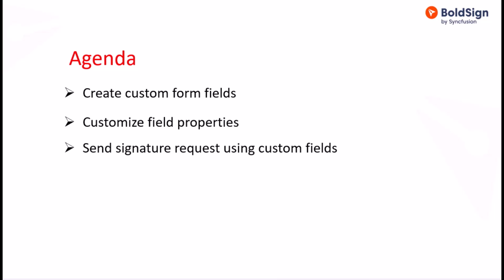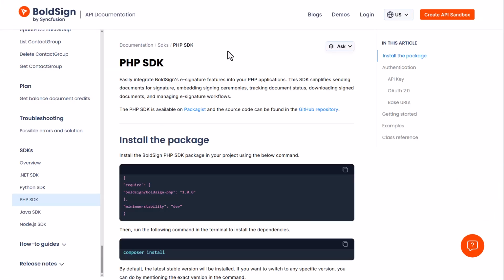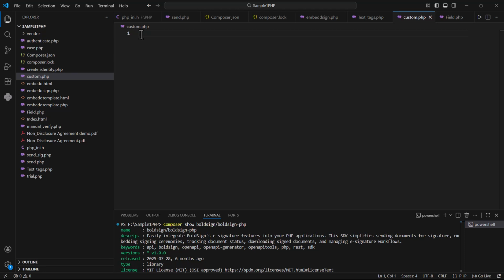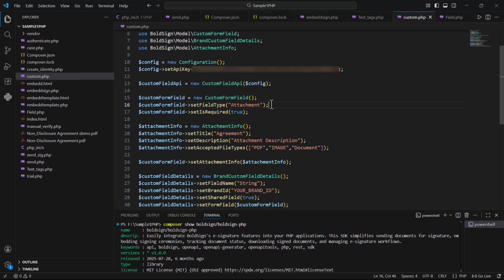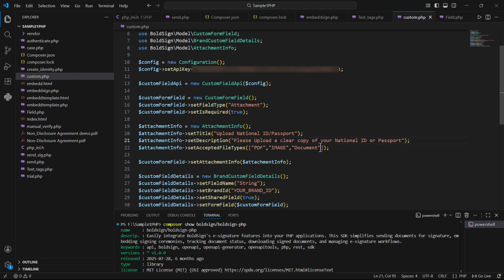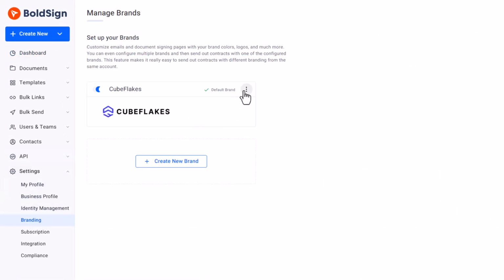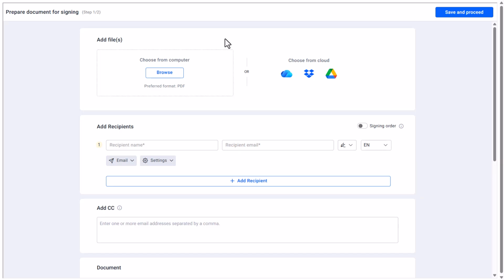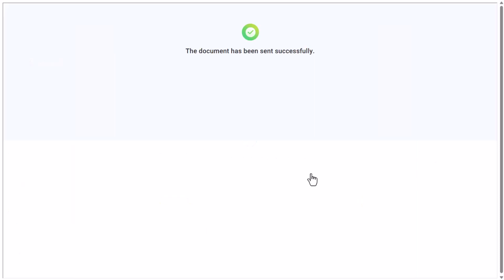Creating Reusable Custom Fields with BoldSign PHP SDK - Step-by-Step Guide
In this tutorial, you will learn how to create reusable custom fields using BoldSign PHP SDK. I’ll start by explaining the purpose of custom fields and why they’re useful. Then, I’ll guide you step-by-step through creating custom fields via the API and applying them when sending signature requests, helping you streamline your workflow and maintain consistency across your organization.

Transcript

[0:00] Introduction
[1:12] Install the BoldSign PHP SDK
[1:35] Create the Custom Field Object
[3:34] Set the Brand ID
[3:56] Create custom field
[4:18] Send Document Using custom fields
[5:06] Permissions and Important Notes
[5:35] End Note